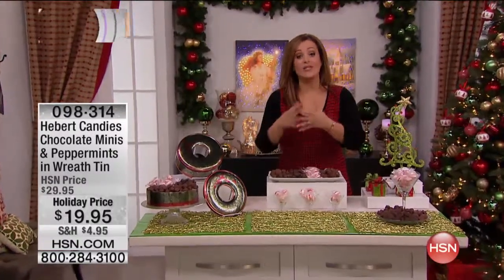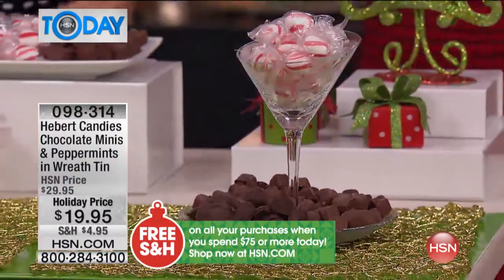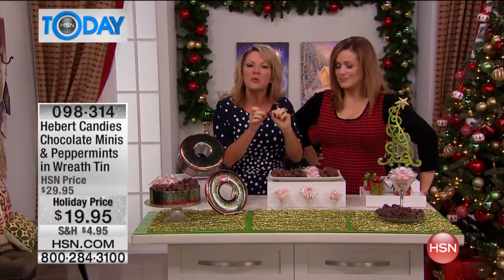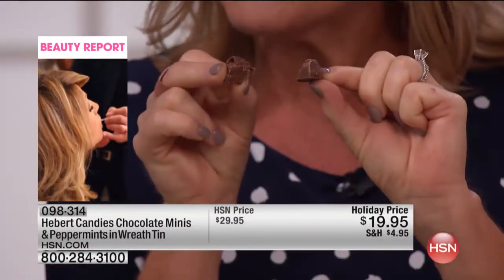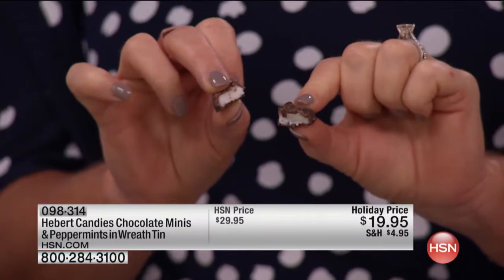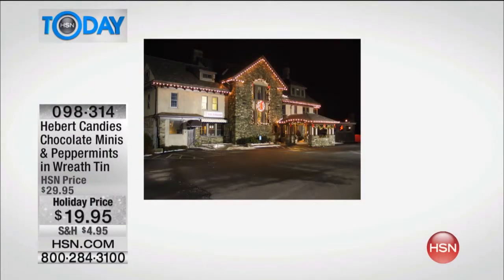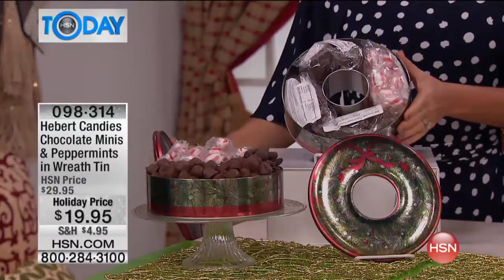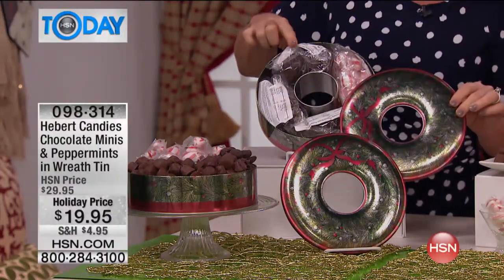Hebert Candies Chocolate Minis Peppermints in Wreath T...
Hebert Candies Chocolate Minis   Peppermints in Wreath Tin
Spread the holiday cheer with this charming wreath tin full of delicious chocolates and goodies. Perfect for giftgiving or hosting your...